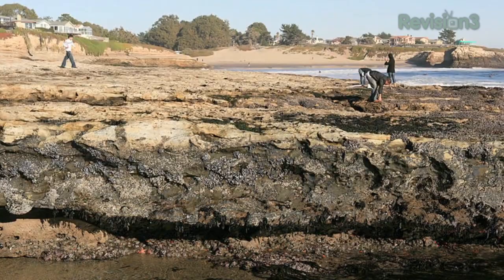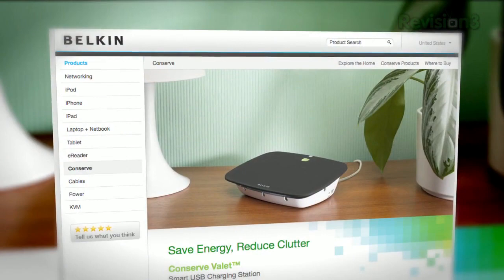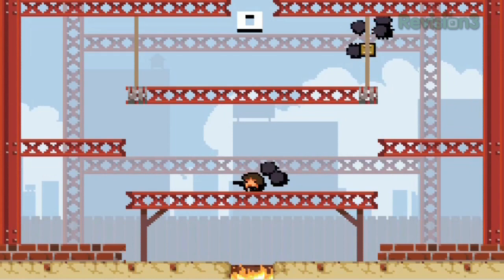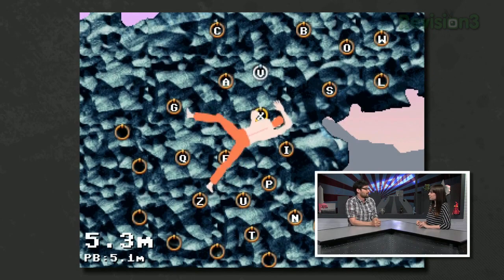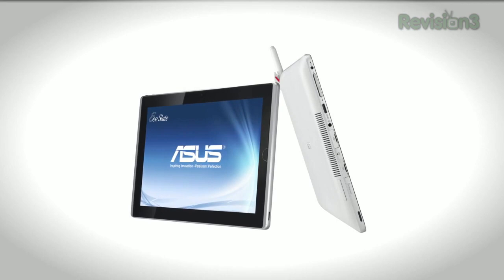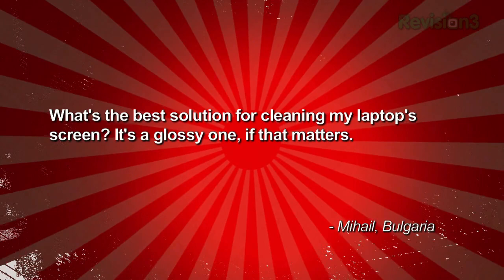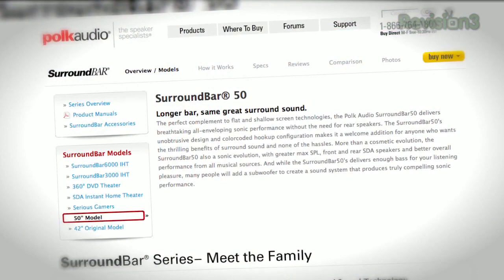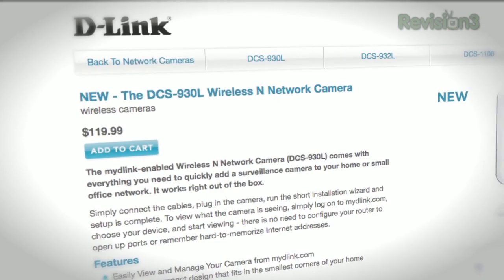PlayStation Network is STILL DOWN, Great New Free Games! Spit vs. KlearScreen..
iPad 2 Apple A5 CPU Swap for iPhone? Google Reverses on Video Shutdown! More Networked Video Cameras For New Parents, Tablet PC with GPS for the Farm, No iPads, Please! The Problem With Soundbars. USB Power Strip: One Gadget To Charge Them All, Even the iPad! Play Station Network: Still Down, and more!